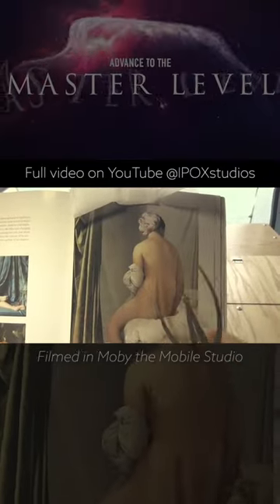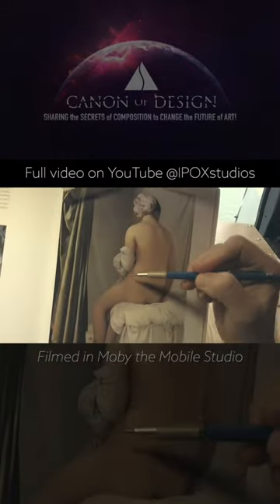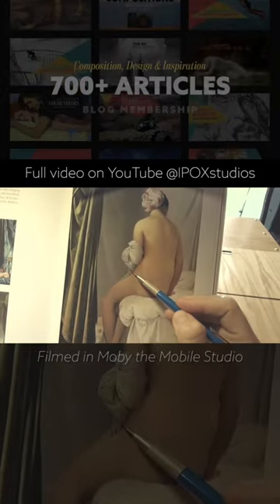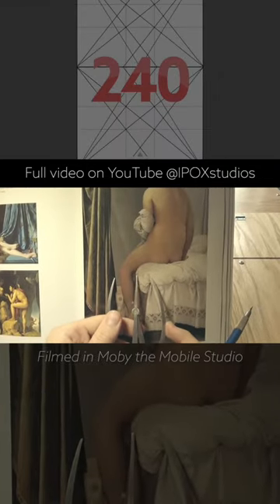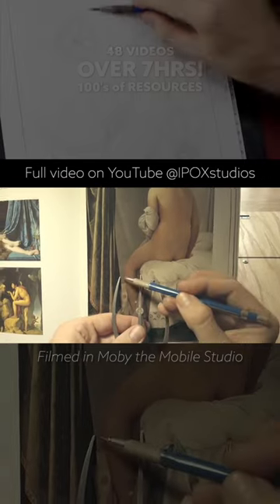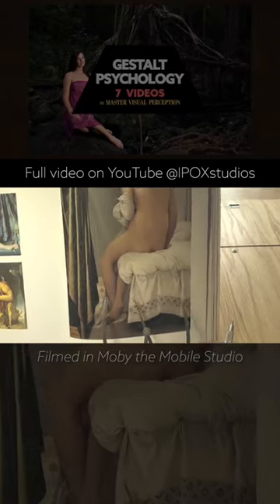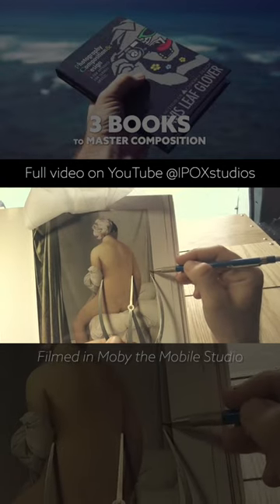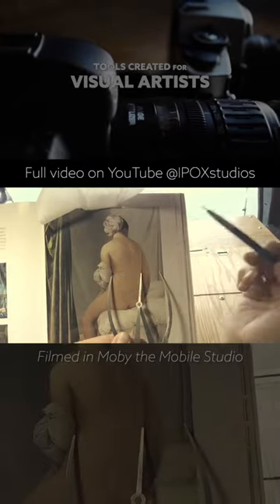How to align phi calipers! PT9